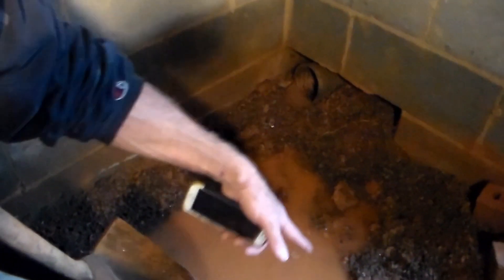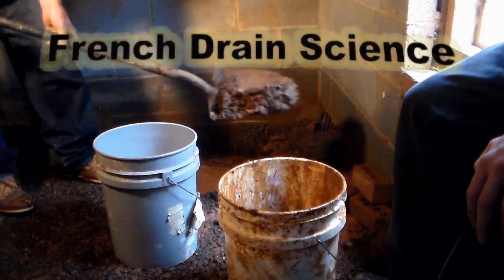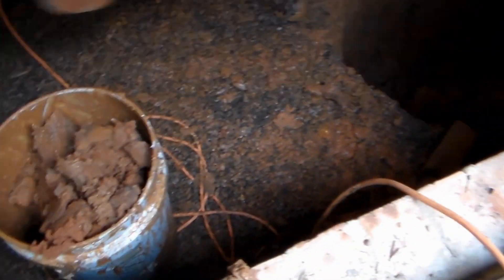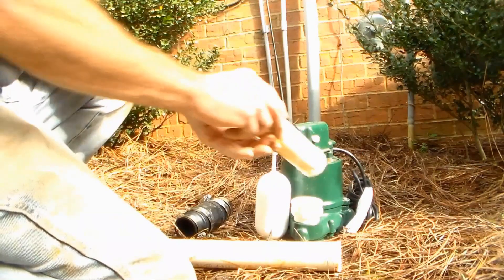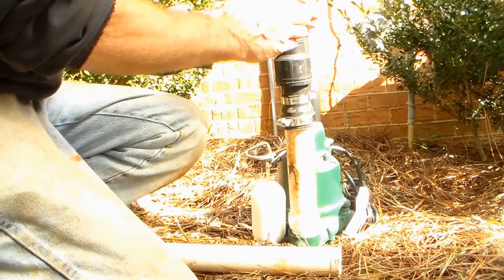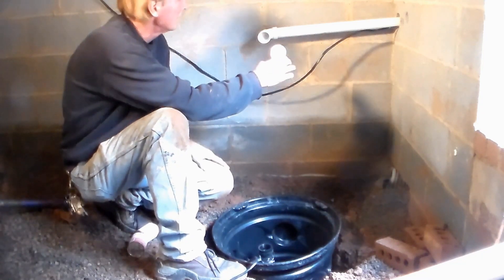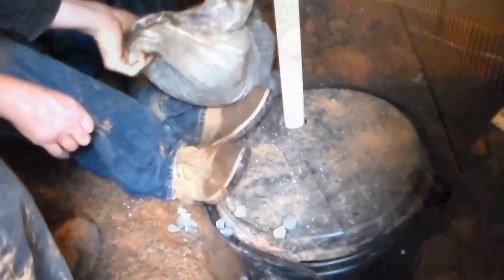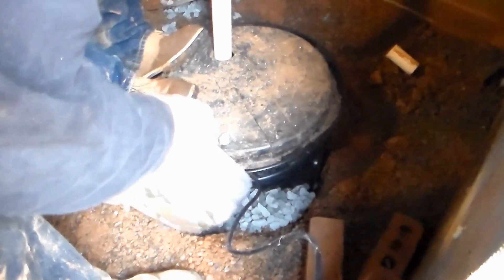Science of Installing a Sump Pump in Crawlspace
This is Great HOW To Video! Watch and Learn to do this yourself!

Watch how French Drain Works and Why. See Actual Installs from Apple Drains.

Capillary Action of Soil - Useful in understanding why your basement or crawl space gets wet.

(be sure to let them we recommended them:)

We've got your back! Guaranteed!
Watch Real How To Videos and not just  a joker telling fabricated stories and trying to make you spend $40,000 to install a drain. Totally Ridiculous Content and waste of your time!'

Apple Drains
MOST TRUSTED NAME in WATERPROOFING!
Guaranteed 100%

How to Solve these problems -
Wet Soggy Yard
Flooded Yard
Wet Basement
Wet Crawlspace

how to install french drain around foundation, curtain drain around foundation, how deep should a french drain be, french drain before and after, french drain holes up or down,how to build a french drain,how to install french drain and sump pump,how to keep water from house foundation, diy french drain, best french drain system,